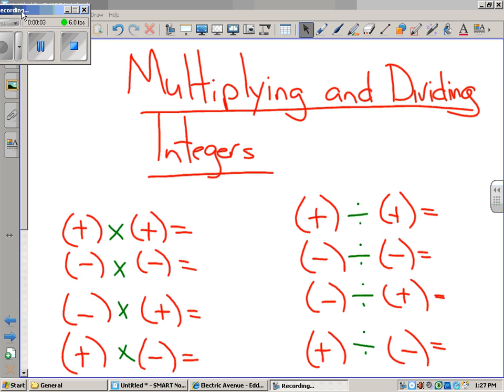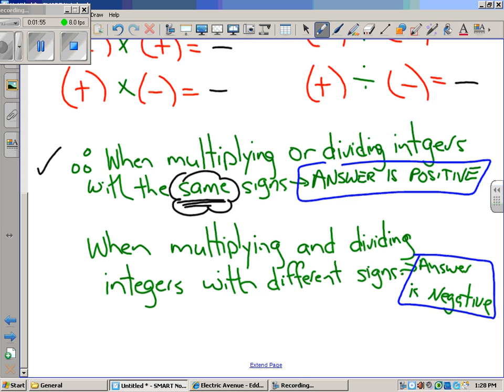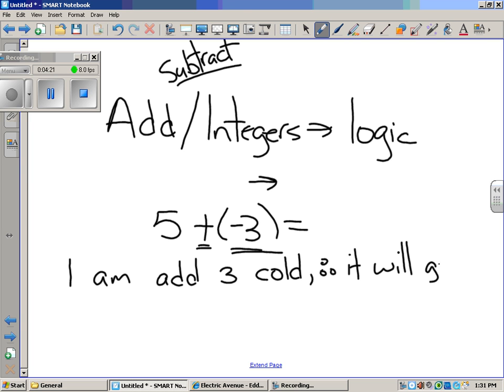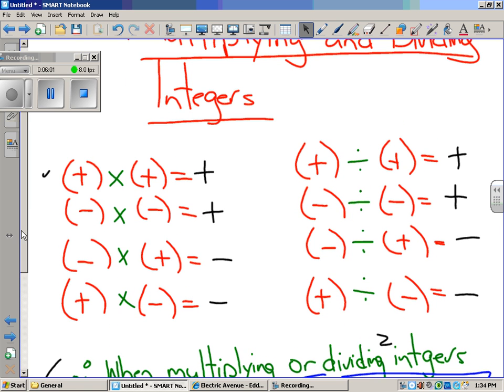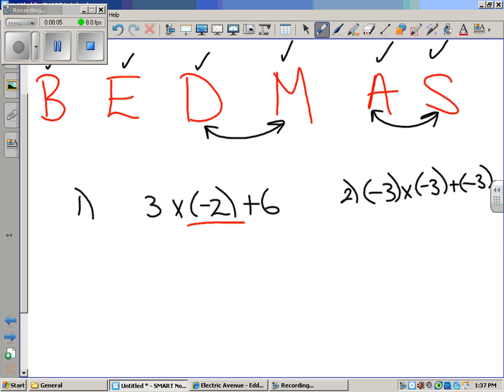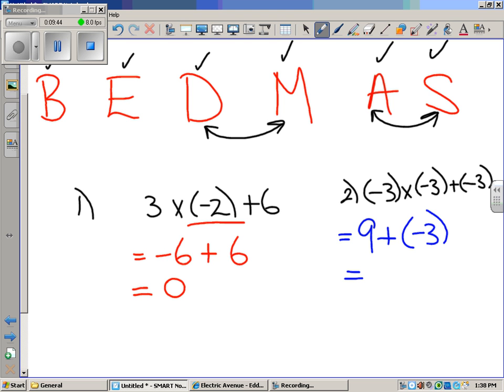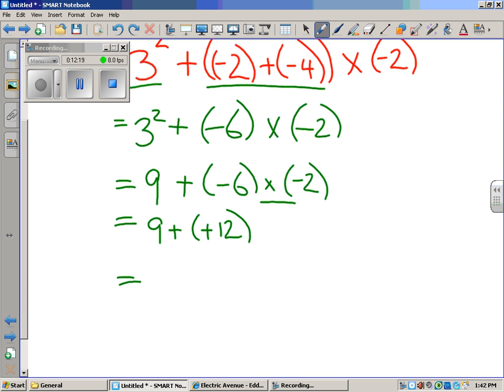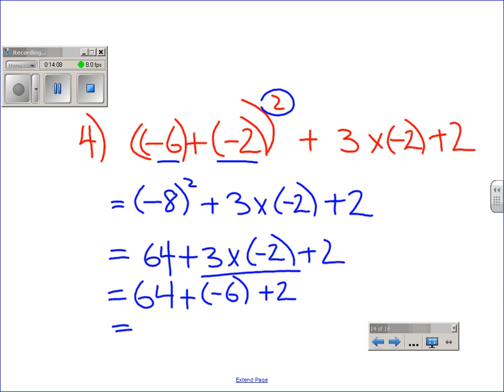Multiplying and dividing integers rule, then BEDMAS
How to multiply and divide integers, add/subtract review, order of operations with integer numbers